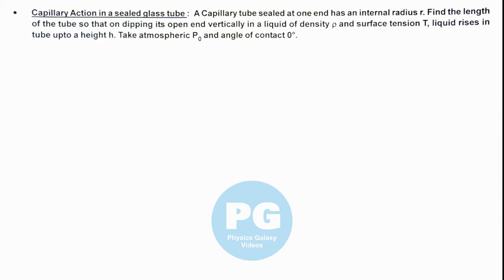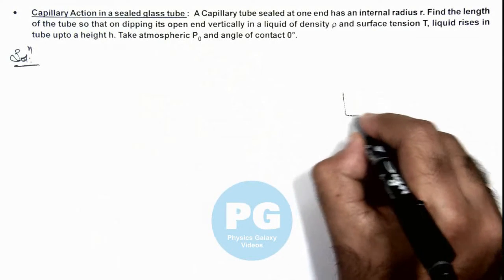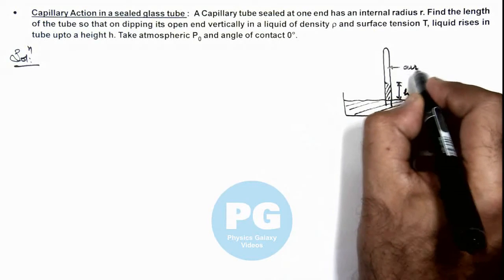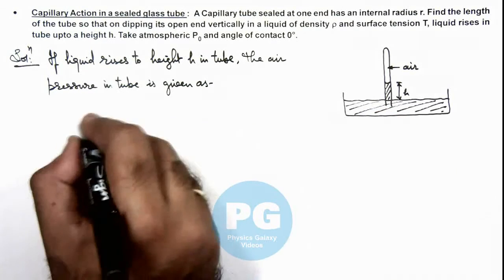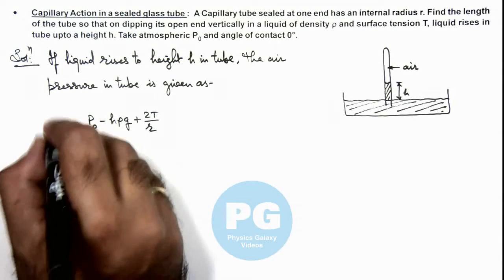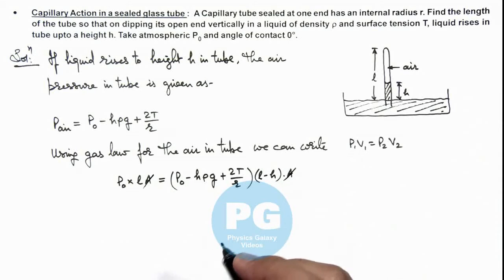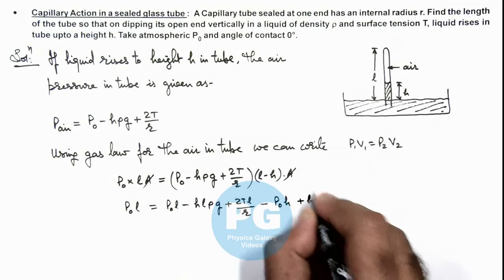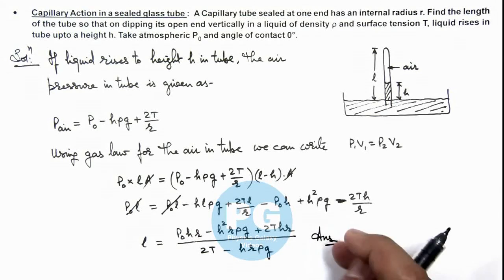3. Advance Illustration | Properties of Matter | Capillary Action in a sealed glass tube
Learn complete Physics Video Lectures on Properties of Matter for IIT JEE by Ashish Arora. This is the most comprehensive website on Physics covering all the topics in detail. No wonder, in its trial run itself, this one of its kind website topped the world ranking on Physics learning.